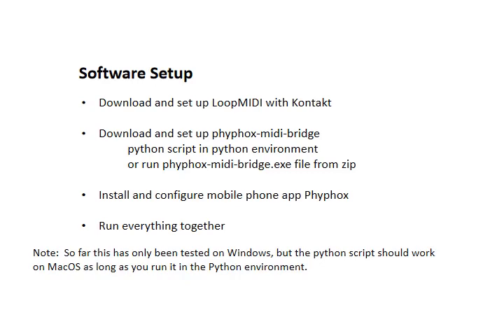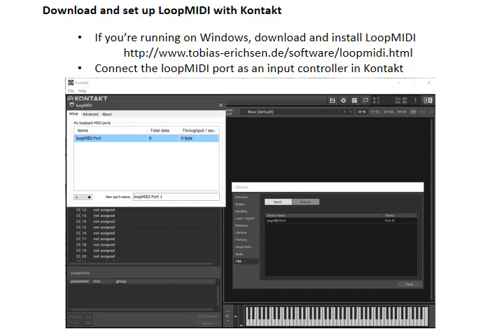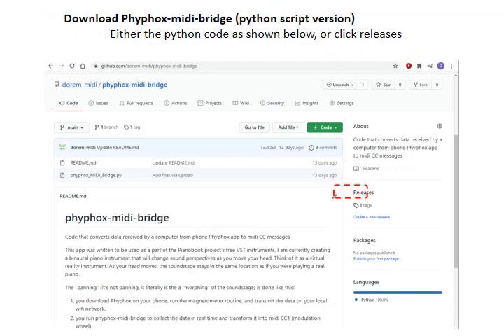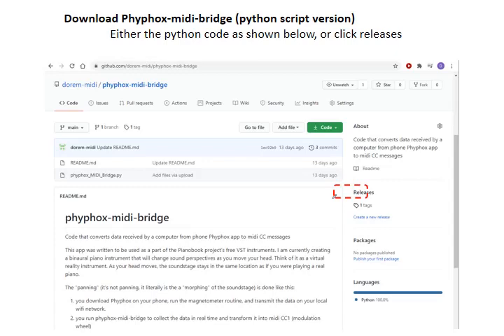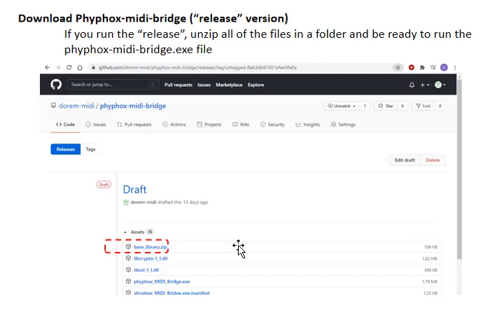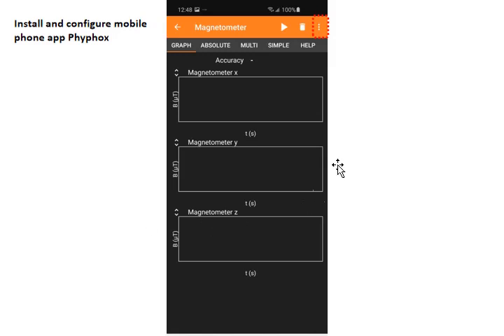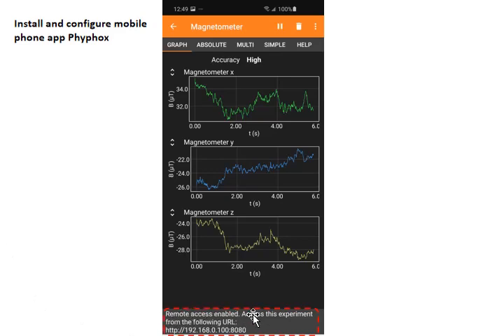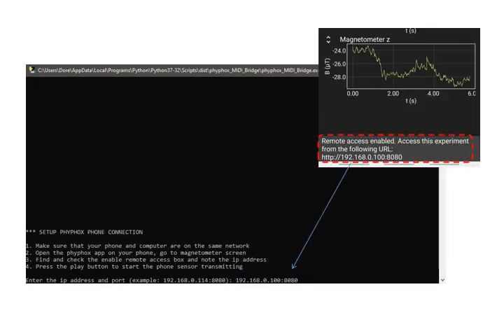Phyphox MIDI bridge setup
Presentation explaining how to set up the Phyphox midi bridge script along with companion apps.